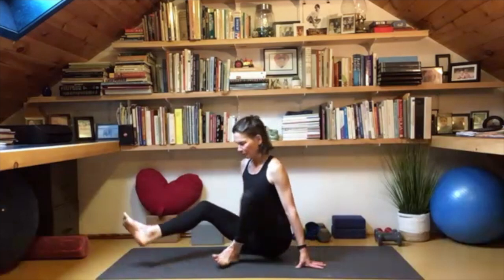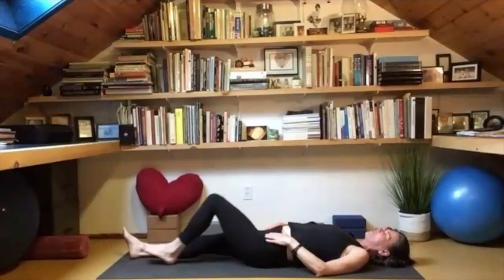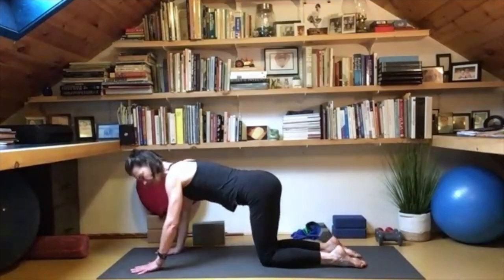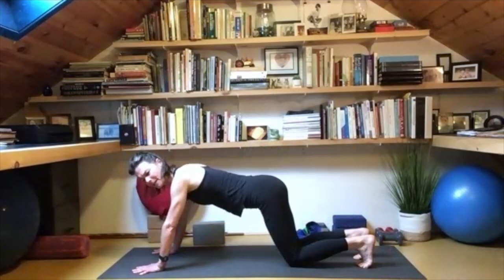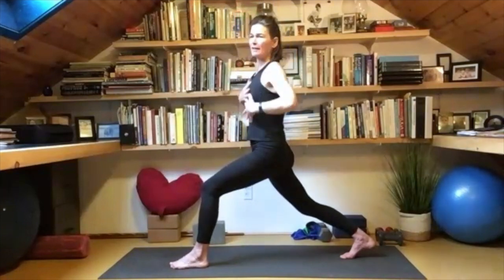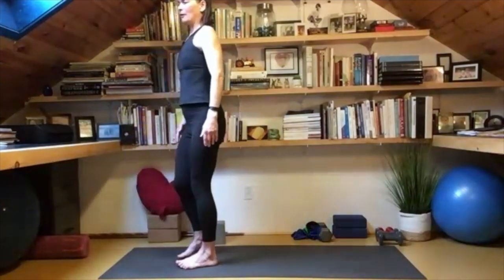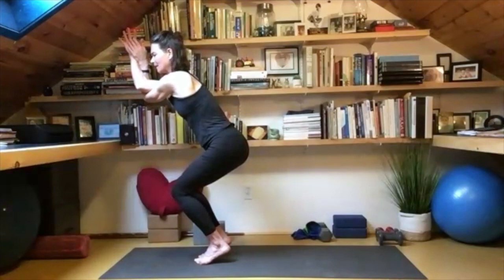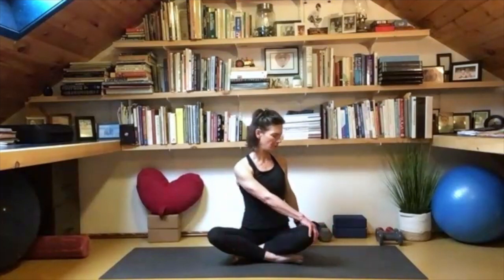60 min - Conditioning Flow - Yoga with Gillian Lovink 03-05-23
Join me in a replay of a Zoom class. It's a great all round practice ... sure to leave you feeling strong and grounded. Hope you enjoy it! :)